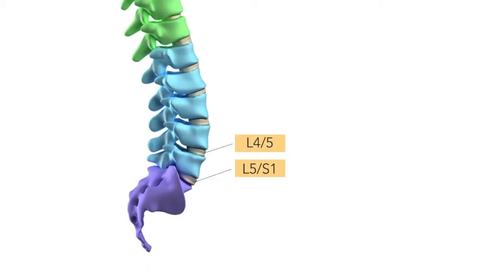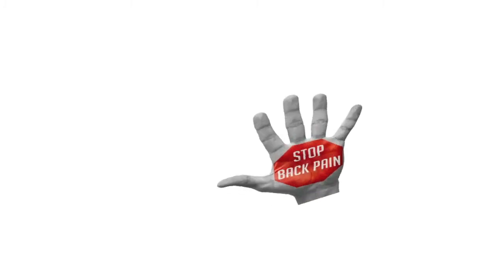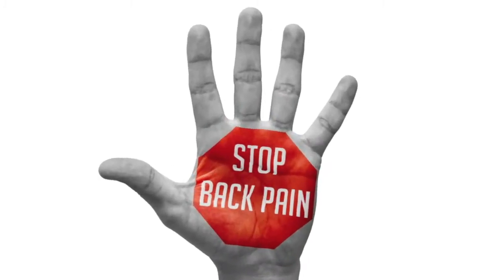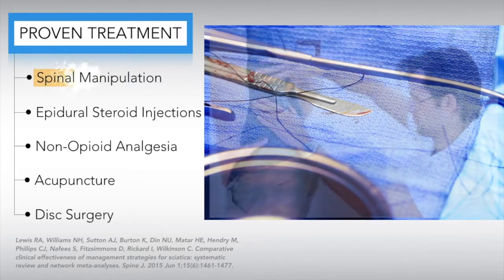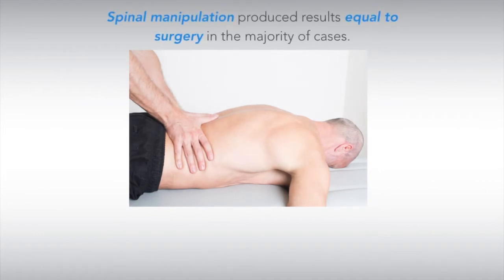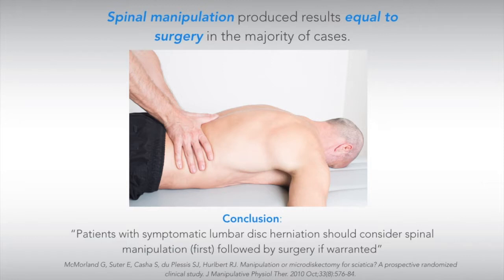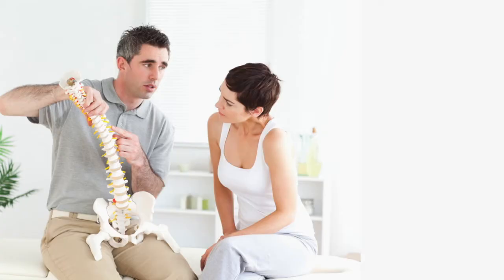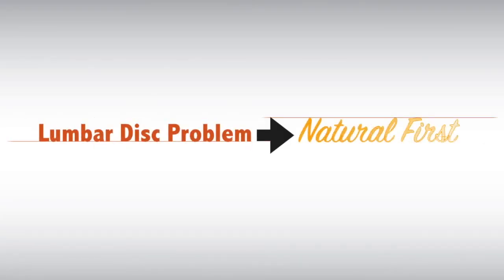About Your Condition - Lumbar Disc Problems